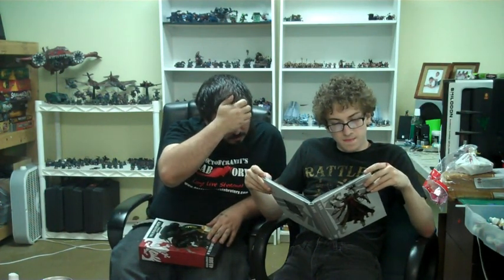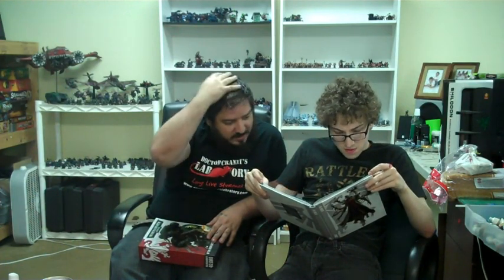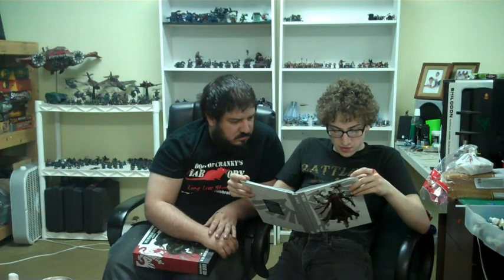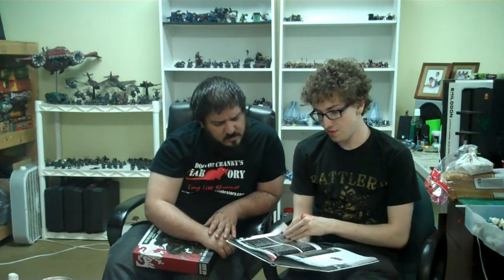40K SEVENTH edition initial reactions with these two guys- Blue Table Painting